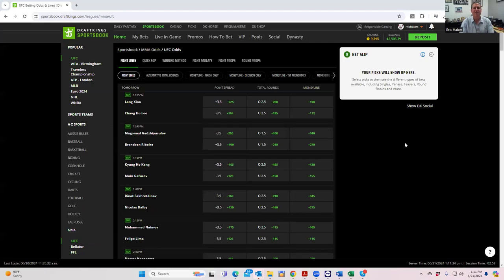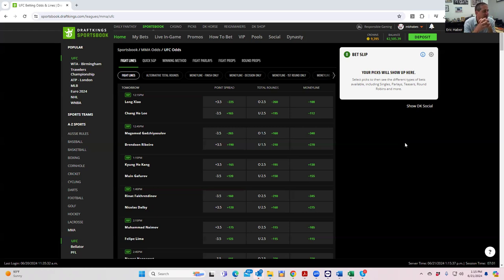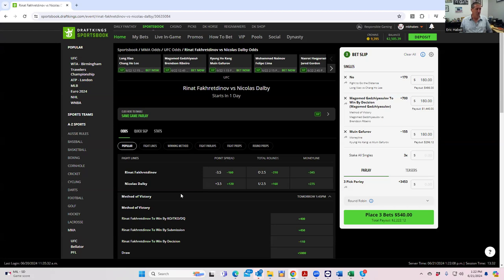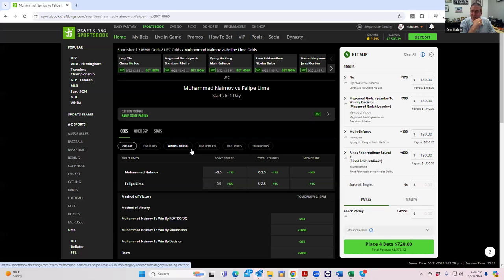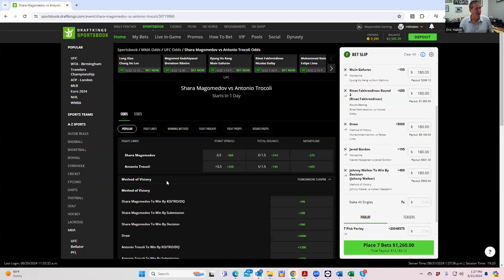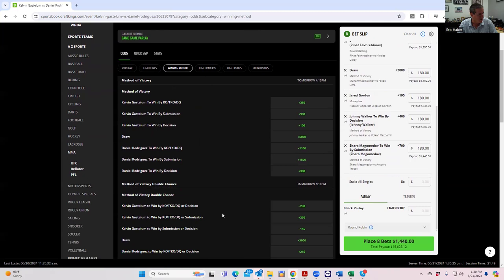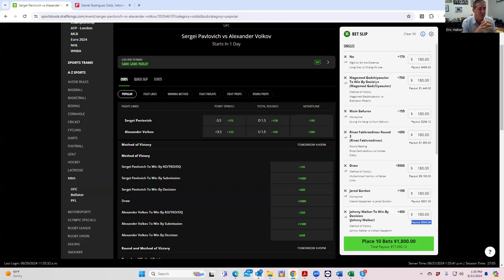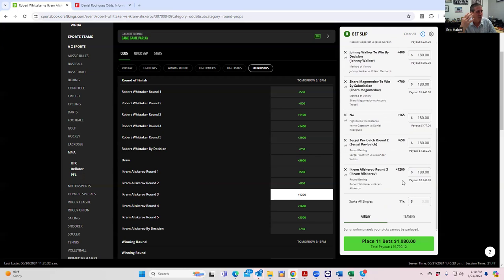UFC SAUDI ARABIA CONTRARIAN BETTING BREAKDOWN (tail at own risk)